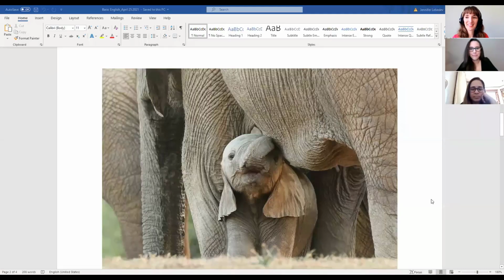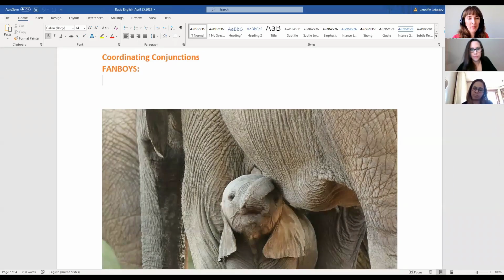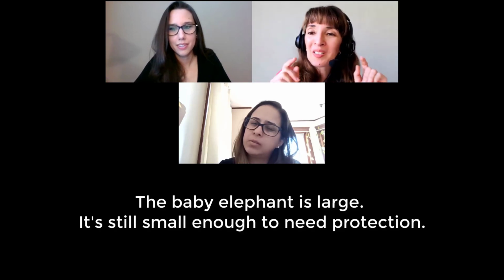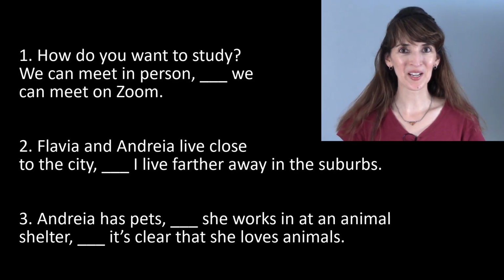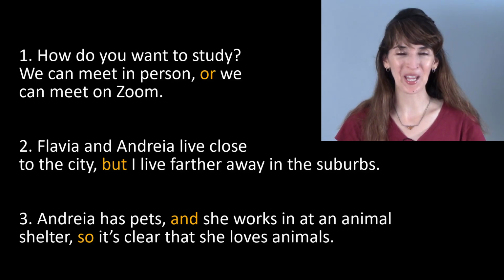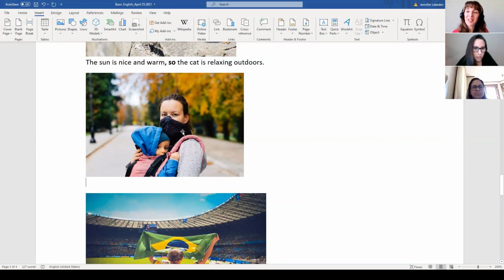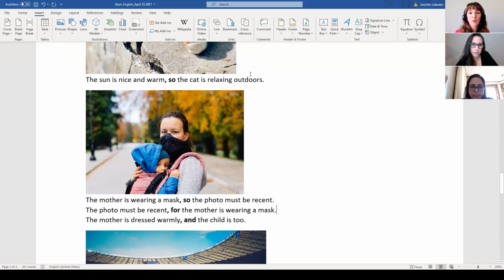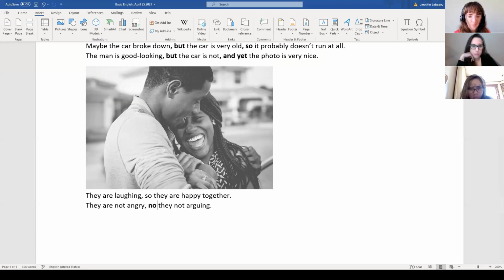Basic English: Coordinating Conjunctions (FANBOYS) | 120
🔶🔶🔶Go to 22:04 to take the FINAL QUIZ!🔶🔶🔶

Try BASIC Membership on YouTube. Amazing value for $1/month.
🌟 Language tasks 2x/week on the community tab

❇️Livestreams
❇️Exclusive videos
Choose a level to fit your budget and meet your needs.
Recommended level: intermediate and advanced

Index
0:00 Introduction
0:43 Practice with Flavia and Andreia: FANBOYS. Using AND, BUT, OR, SO.
6:47 Your turn
9:01 Practice with Flavia and Andreia: FANBOYS: Using YES, NOR, FOR.
13:11 Your turn
14:32 More practice with Flavia and Andreia
20:06 Saying thank you and goodbye!
22:04 Quiz (10 parts. 30 possible points.)
26:35 More ways to study with me

Images retrieved from Pixabay.